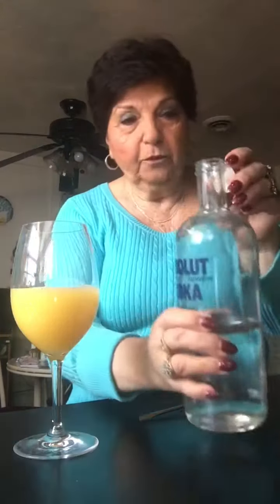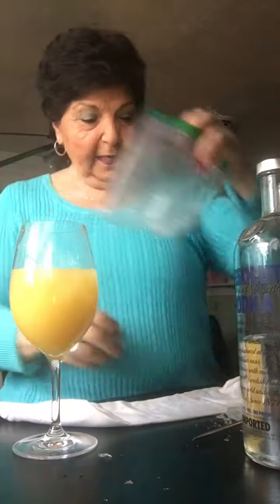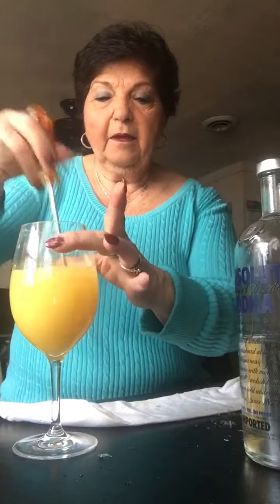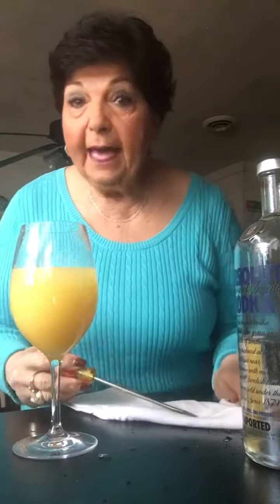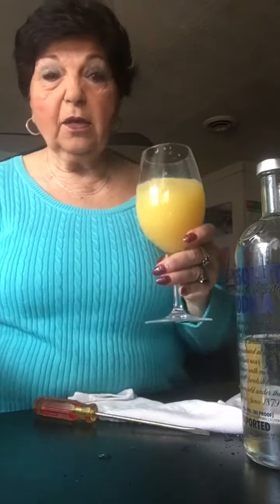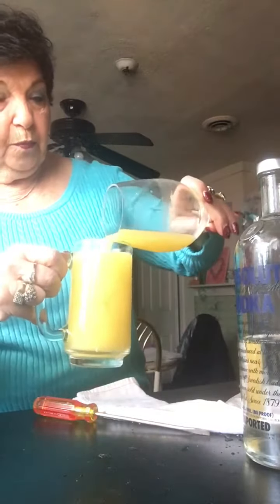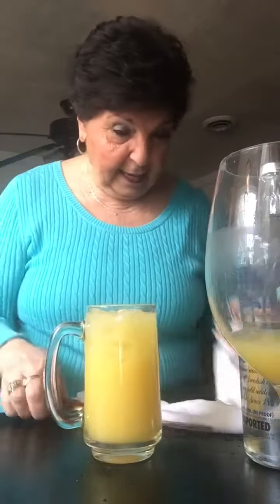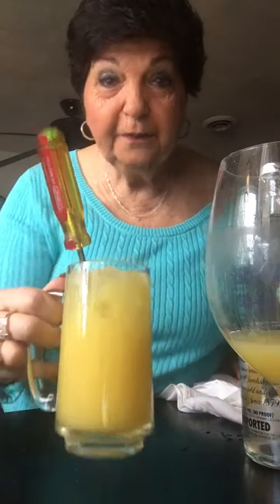March 30, 2020